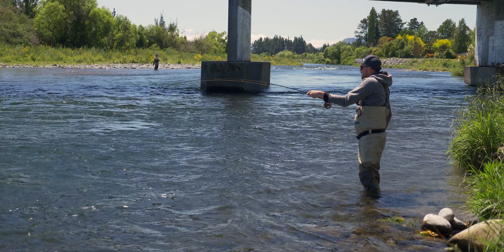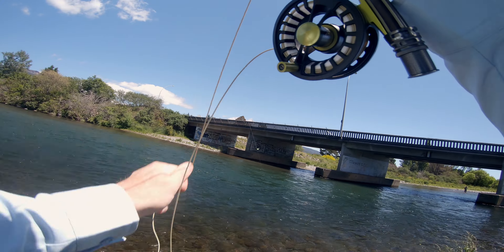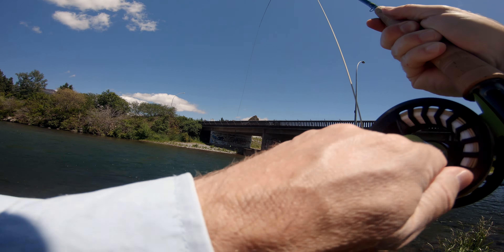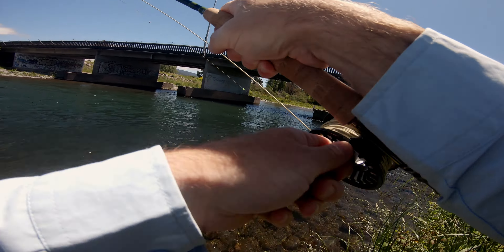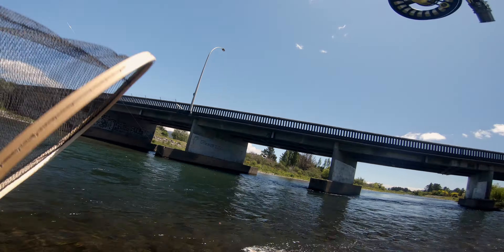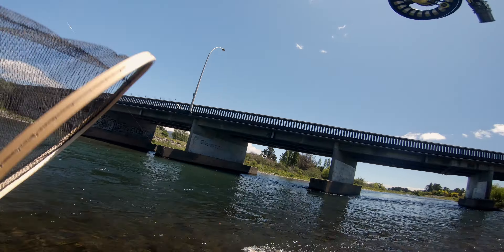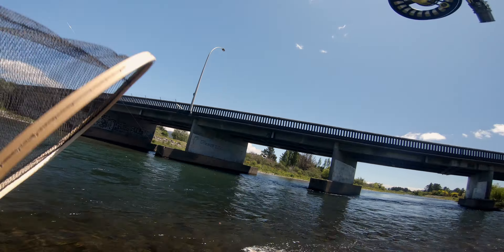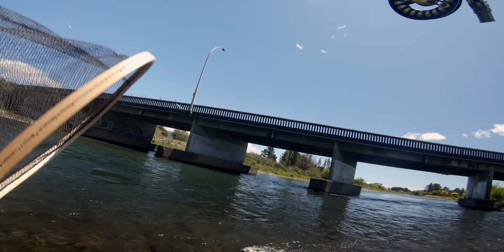This bridge pool has lots of trout | Fly fishing the Tongariro River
In this episode we fly fish the famous bridge pool on the Tongariro river for rainbow trout.  The pool has lots of trout and I am joined by John from Adrift fishing for a great after lunch fishing session.

Learn to fly fish Taupo rivers in winter with my new online course:
Guide To Fly Fishing Taupo Rivers in Winter:

I'm supported by I Love Fly Fishing please check them out.  I use a lot of their great gear.